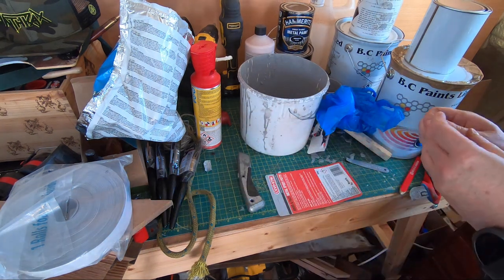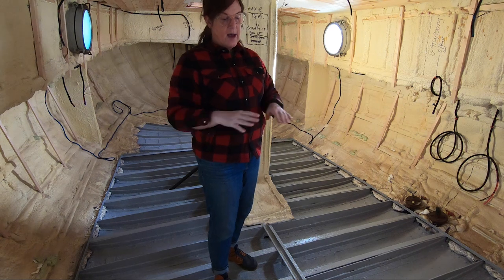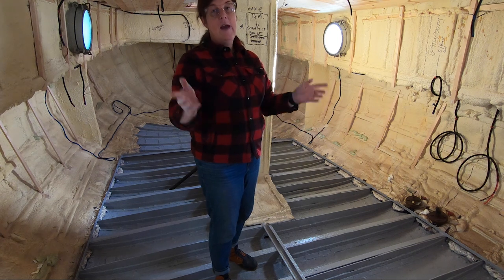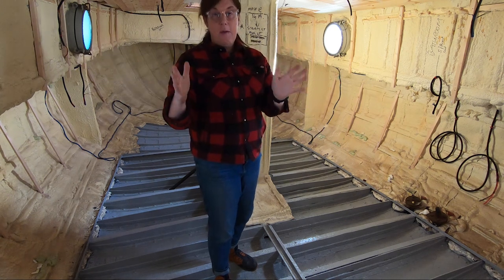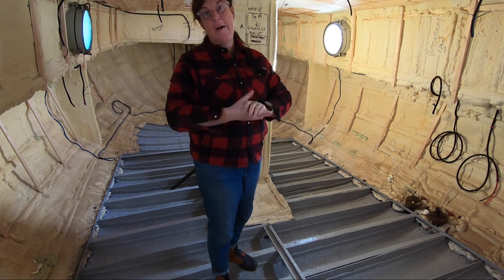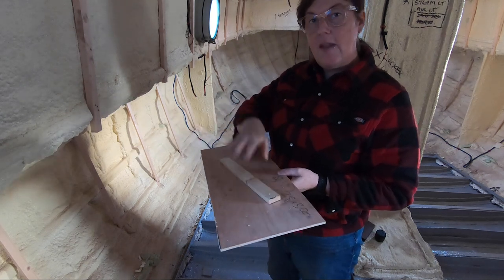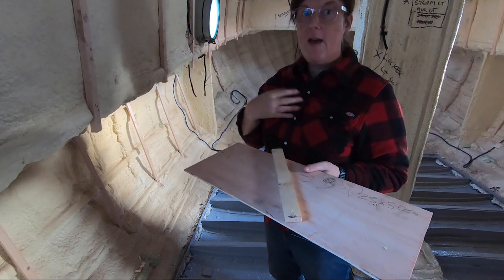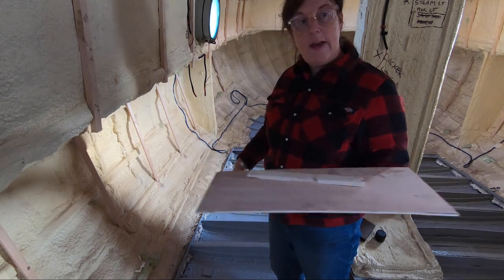#74 More Bilge Painting, and more plans! - Dutch Barge Home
The bilge painting is finished in 30 seconds and we talk about the next plans.

Incidental Music: Lonesome Star - Unicorn Heads, Lost Native - Nat Keefe with The Bow Ties,